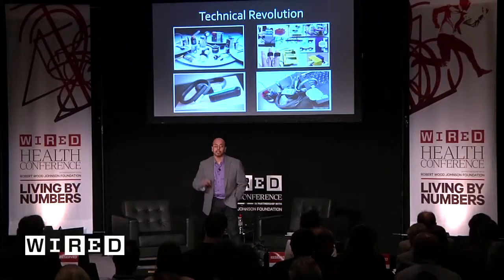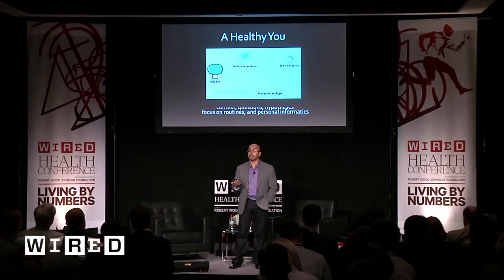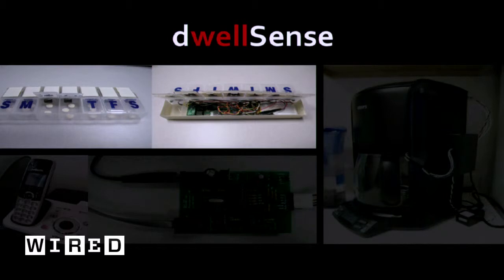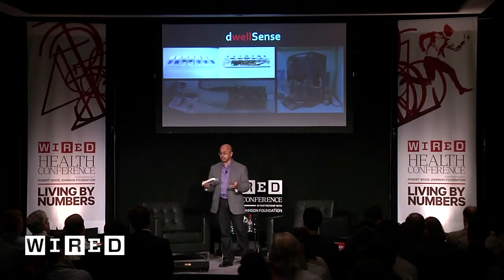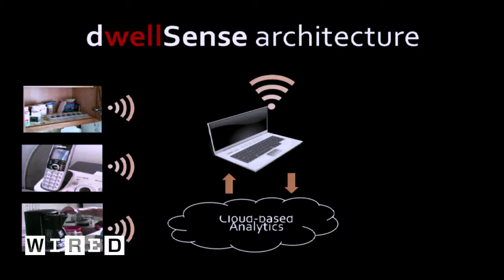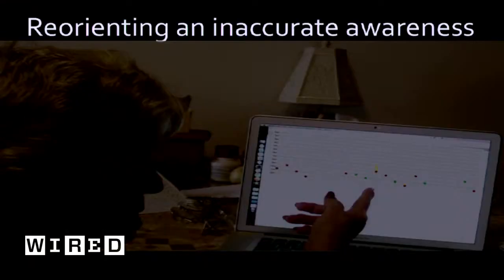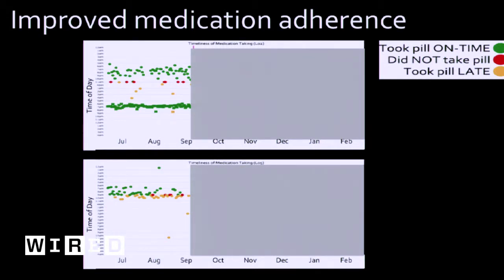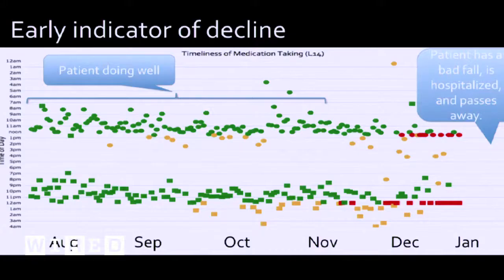Wired Health Conference: Pill Box of Sensors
Anind K. Dey, Associate Professor of the Human-Computer Interaction Institute at Carnegie Mellon University, demonstrates a device that tracks the success of a senior's prescription medicine routine.